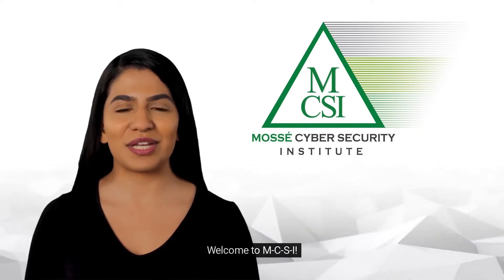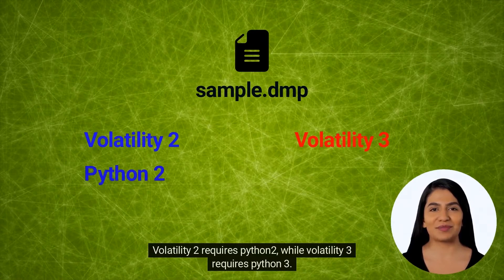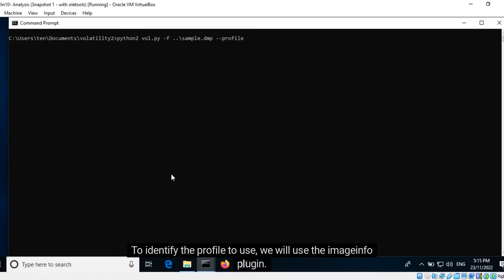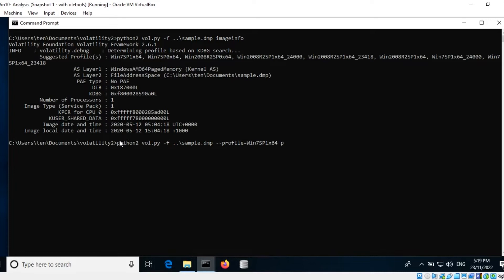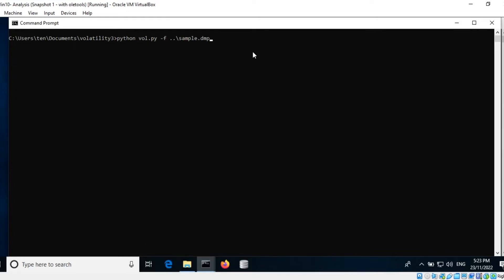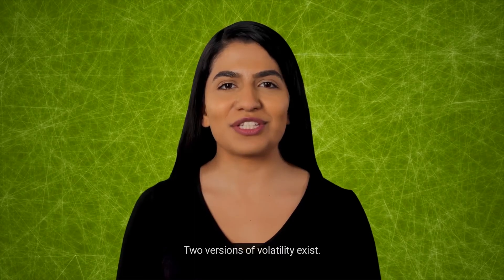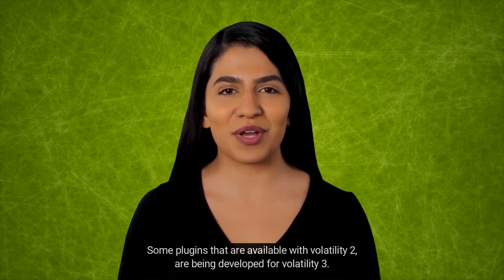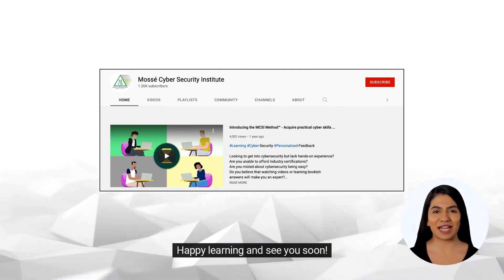Getting started with the Volatility Framework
🗑 Uncover Crucial Information within Memory Dumps 🗑

The Volatility Framework is a open source memory forensics framework that can be used to analyze live systems, as well as dead or infected ones. It is written in Python and works on Windows, Linux and Mac OS X. The framework can be used to extract various types of information from memory dumps, such as process lists, network connections, DLLs loaded by processes, opened files, etc.

Volatility can be used in a digital forensic investigation to examine a memory dump for evidence of malicious activity. By analyzing the contents of memory, investigators can often find indicators of compromise that would be difficult to find using other methods.